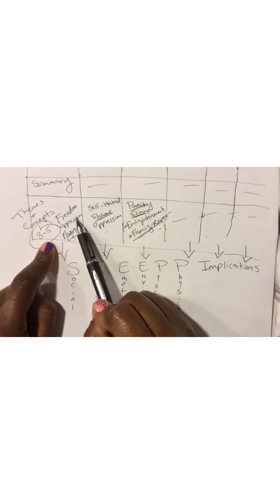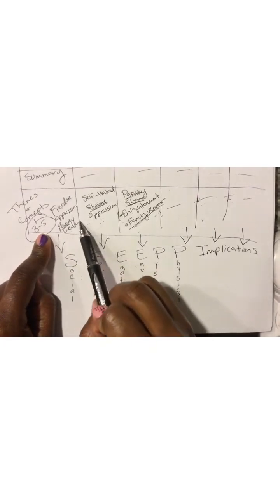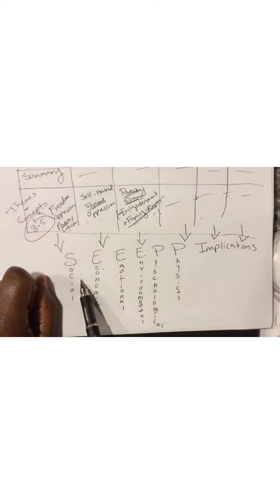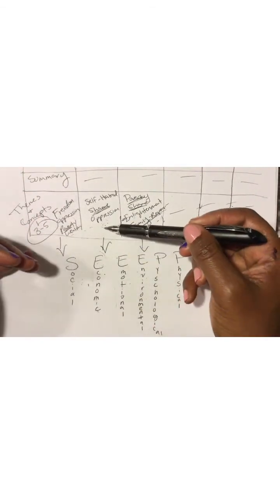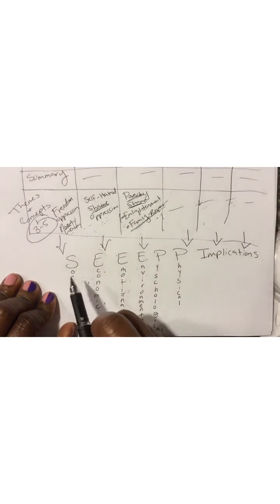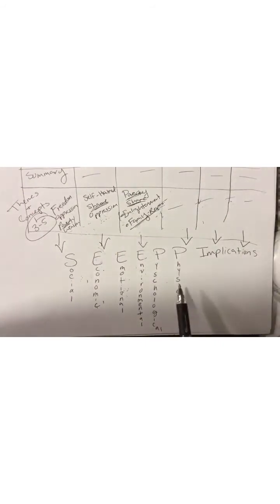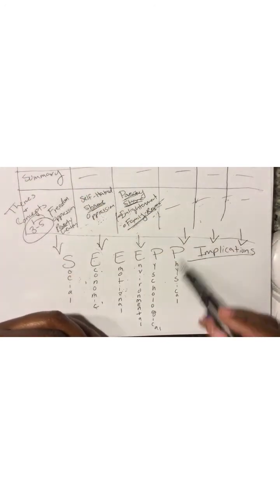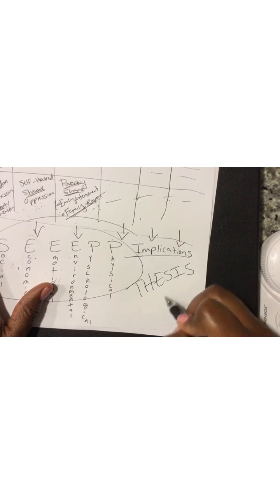Synthesizing Texts DBQ